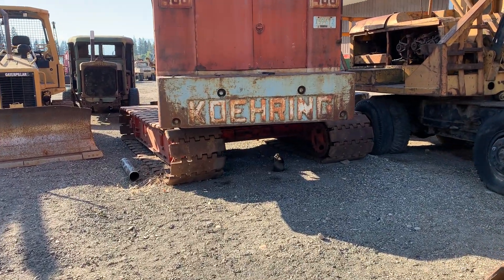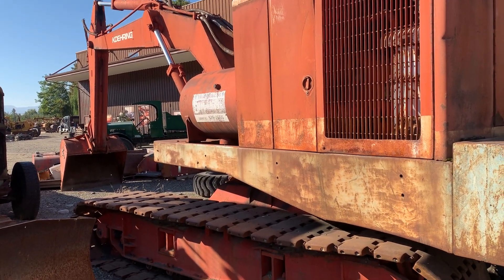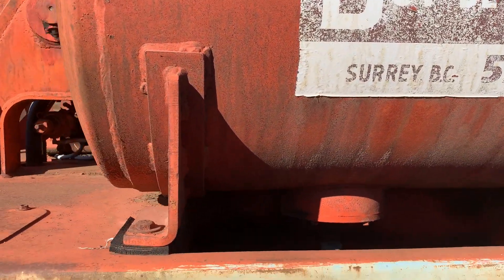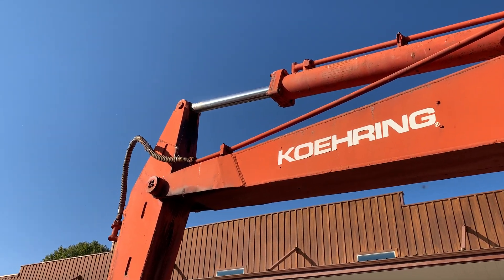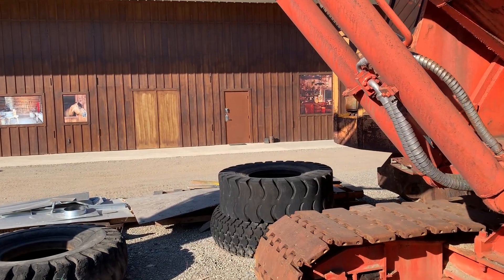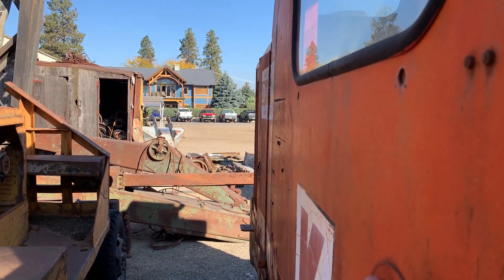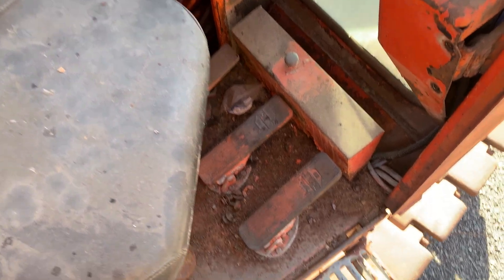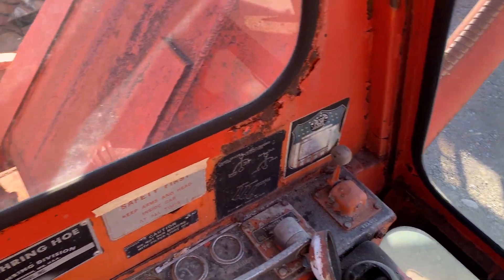Koehring 466 Excavator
One of the first Koehring Excavators